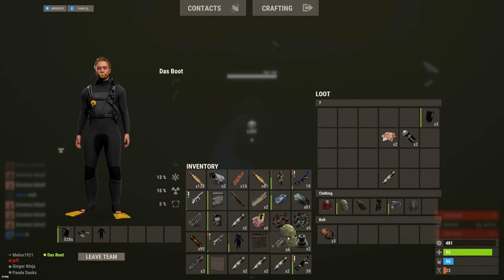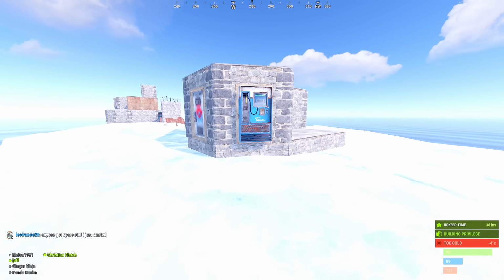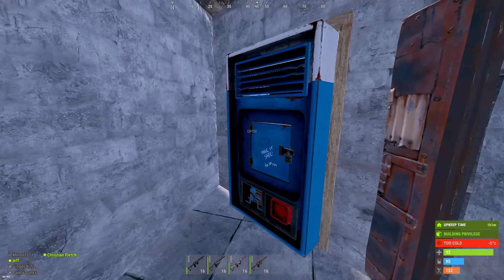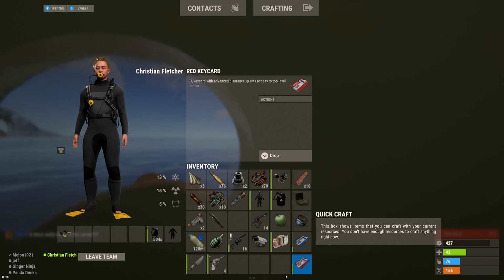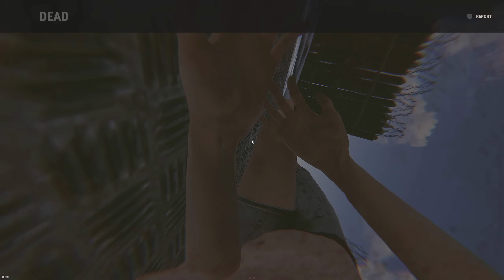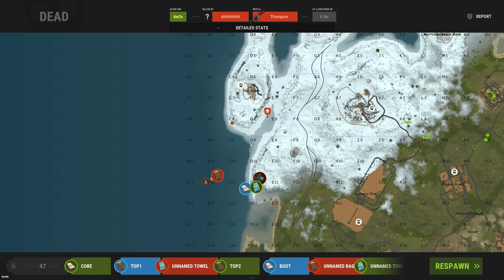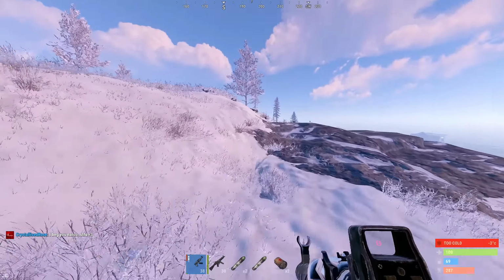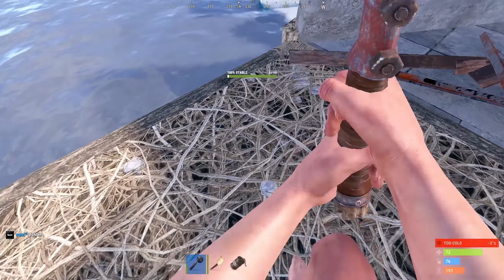Meet the 200iq Unreachable IceBerg Base - Rust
Meet the 200iq Unreachable IceBerg Base Rust, title says it. il be living on a iceberg base and even tho im far away from the coast, im still not save and im being watched.

Support PrinceVidz